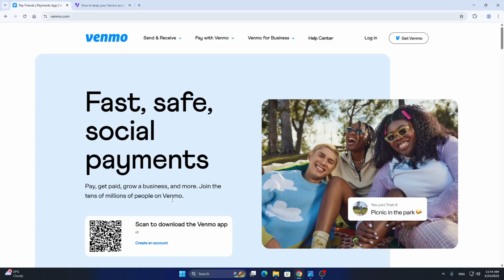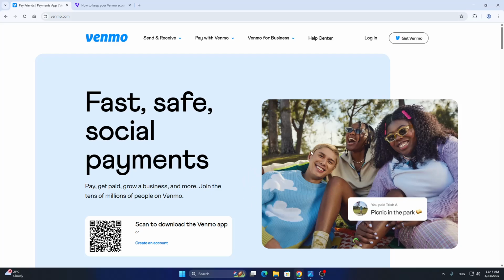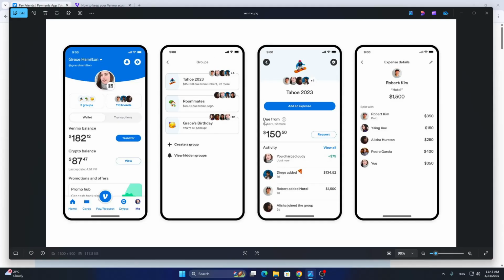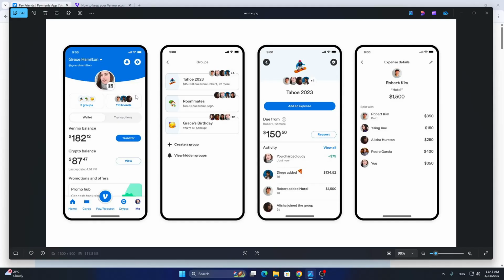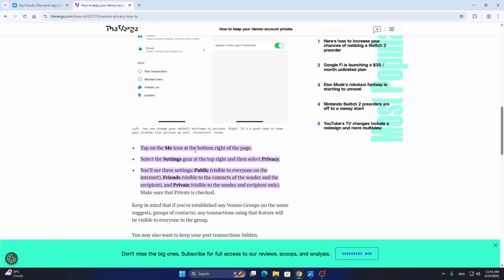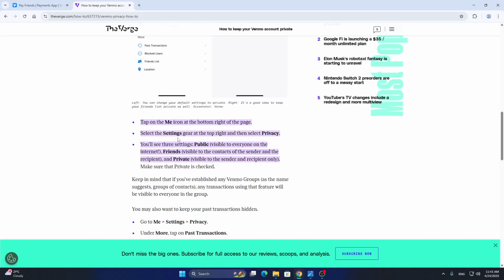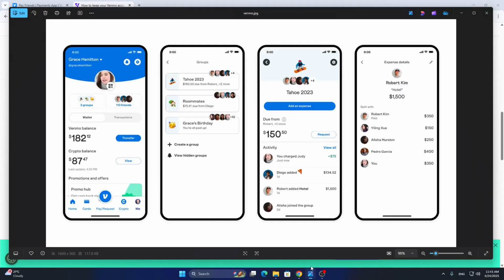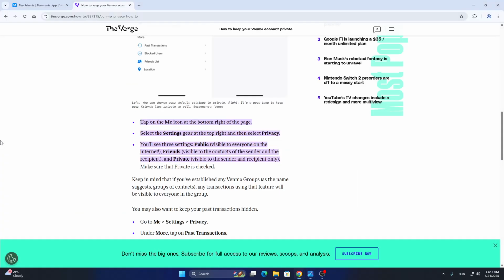How To Hide Venmo Payment History Tutorial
Today we talk about hide venmo payment history,delete venmo transaction history,venmo tutorial,remove venmo history,venmo privacy settings